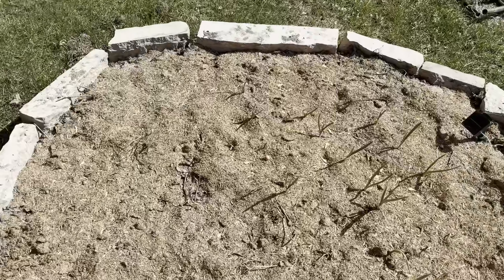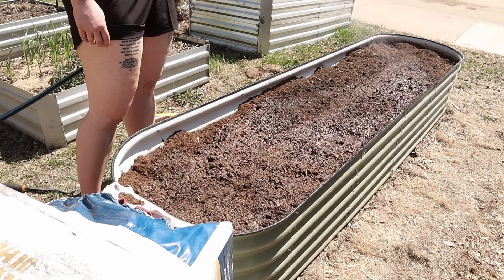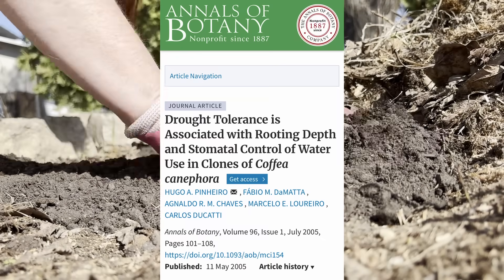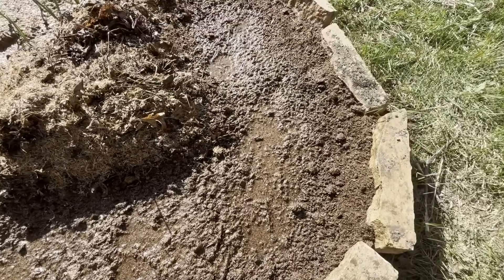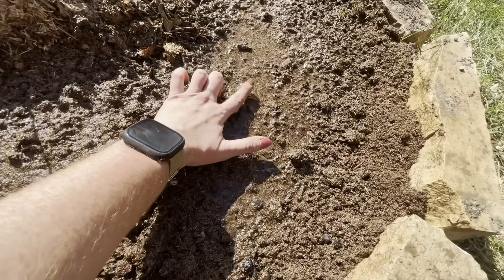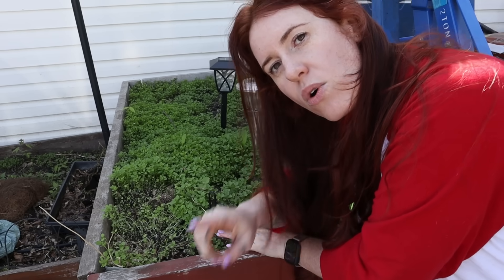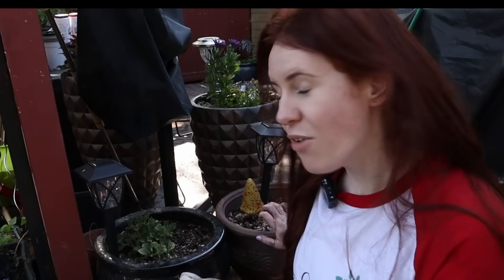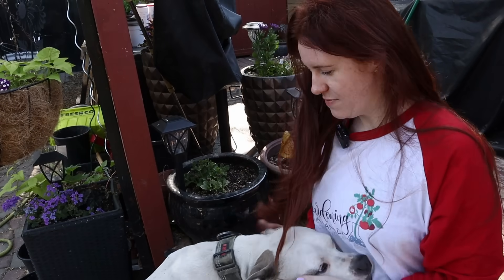The #1 Watering Mistake Every Gardener Makes!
Are you watering your garden enough? Discover how to tell if your soil is too dry, even when it looks wet—based on real soil science and expert tips.

Paperback 2024 Garden Planner: